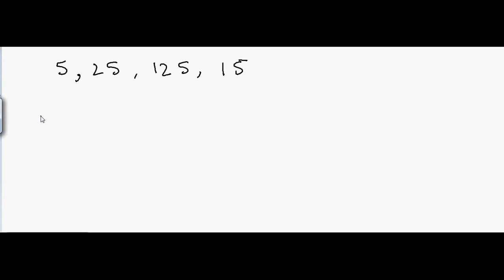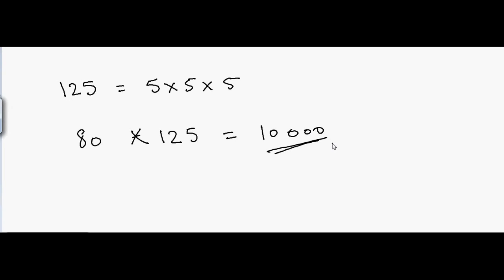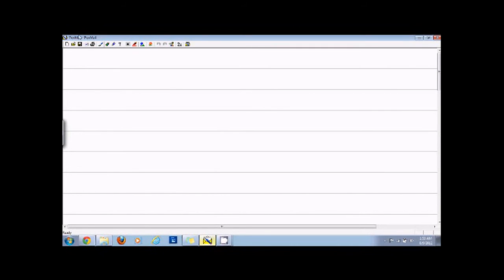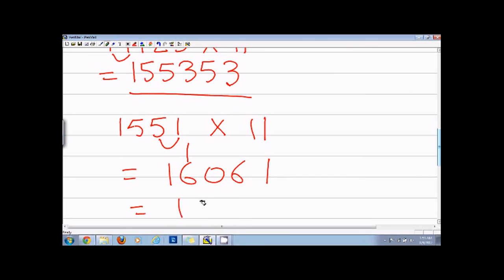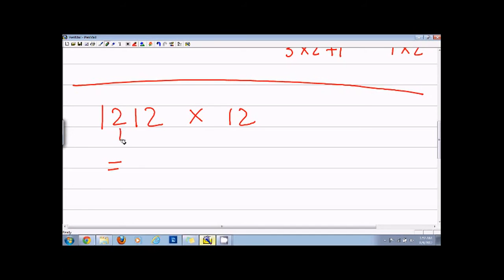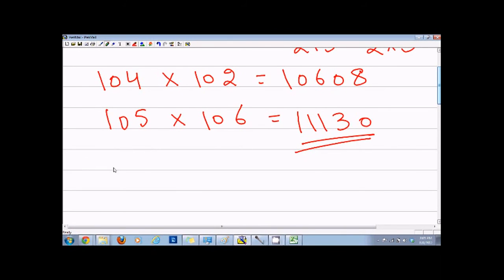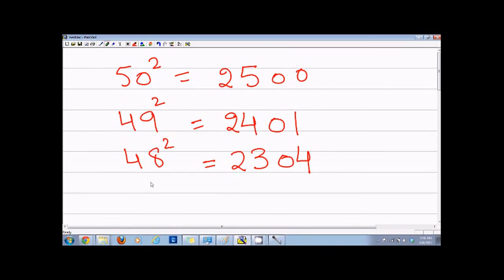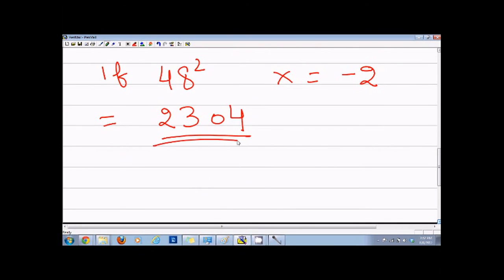5 math tricks to multiply-Vedic Math Nikam Method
I created this video with the YouTube Video Editor Check out Ebook "Mind Math" from Dr. Garg